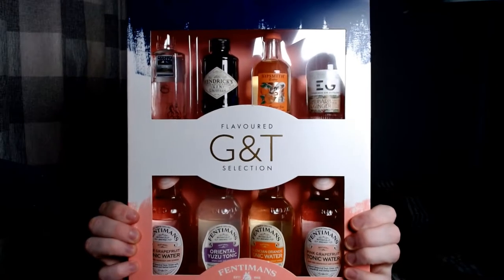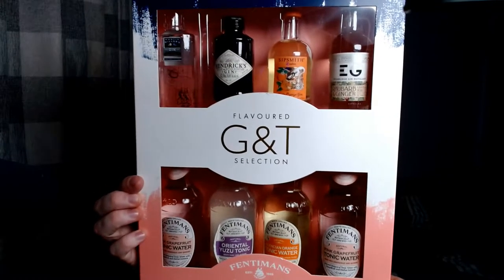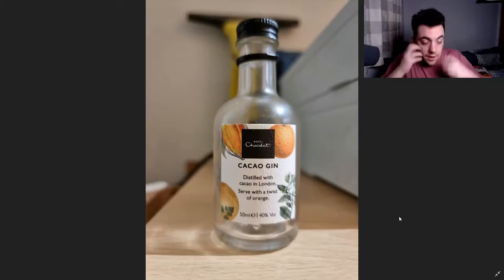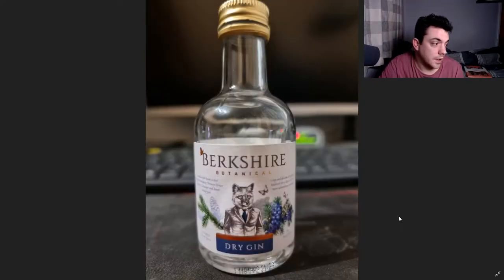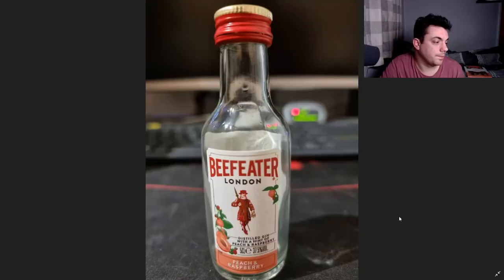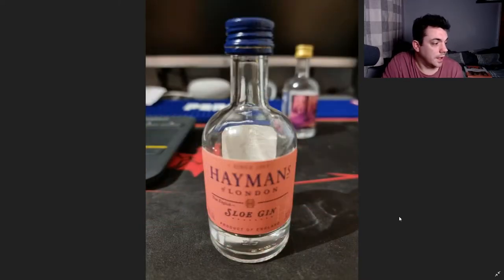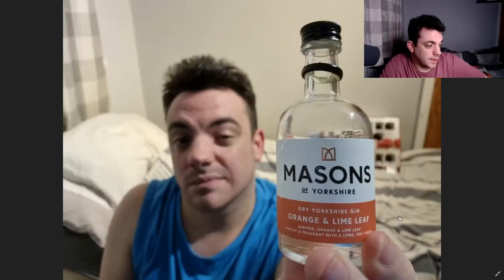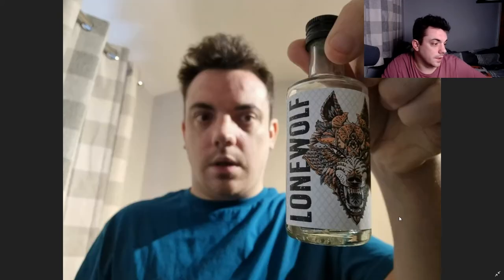A Very Merry Gin Advent Calendar Final Review